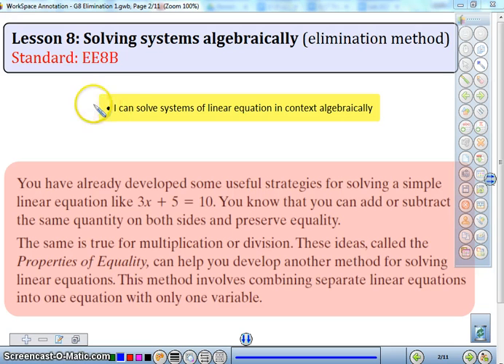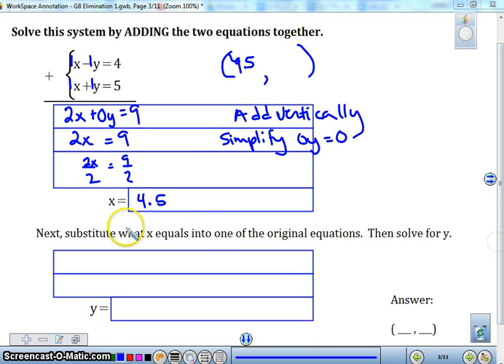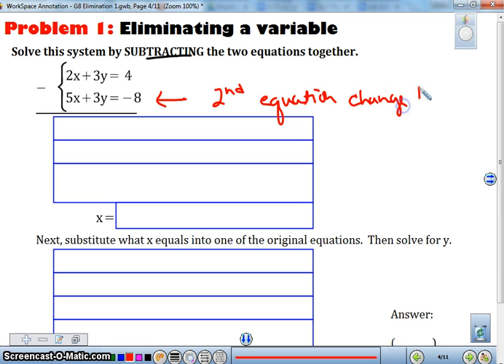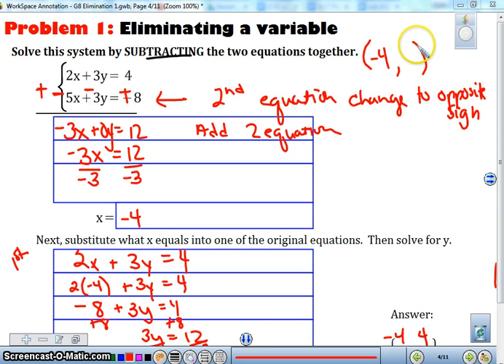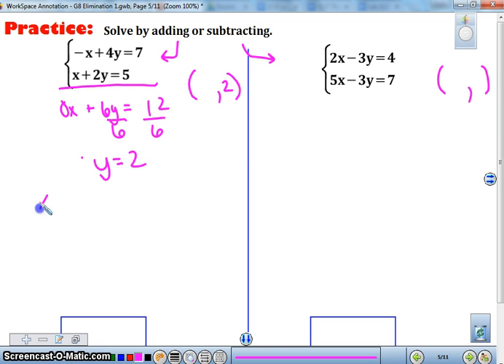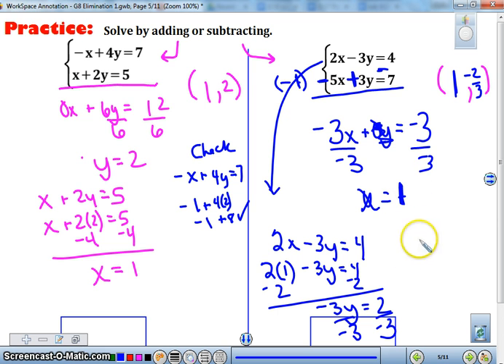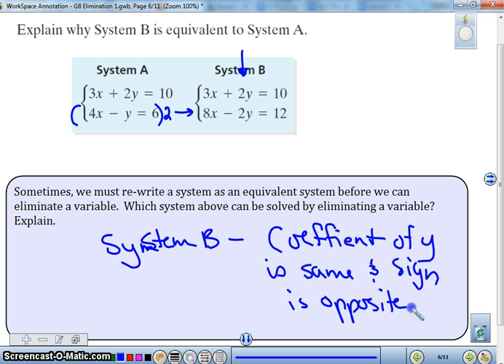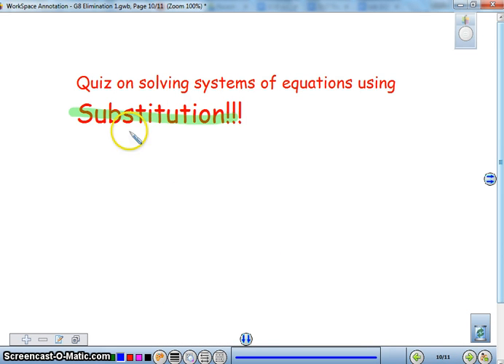G8 Elimination systems 2015